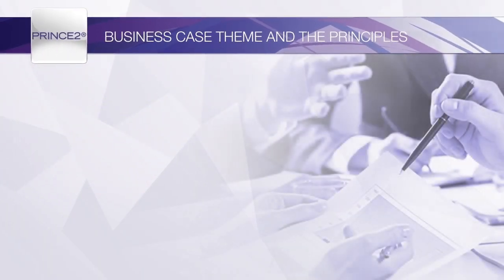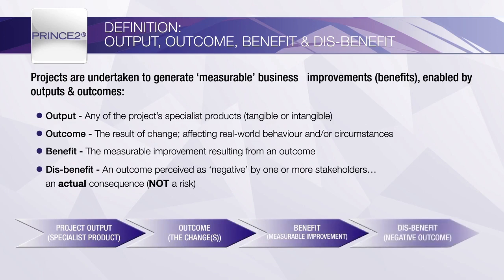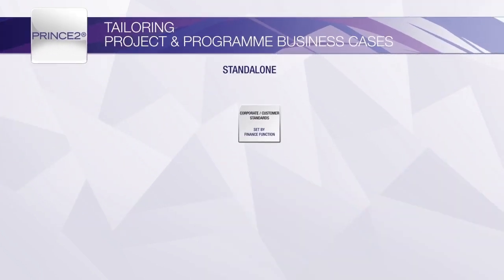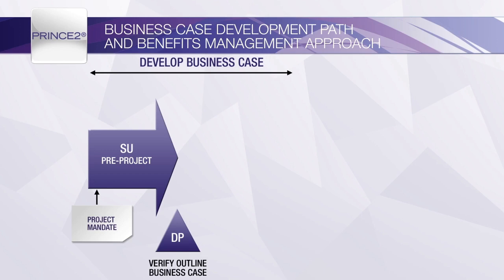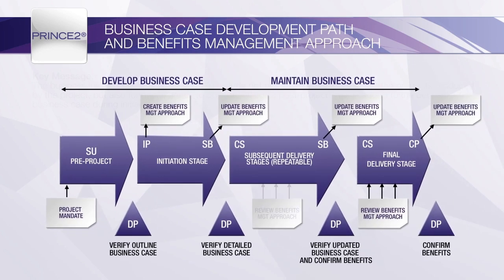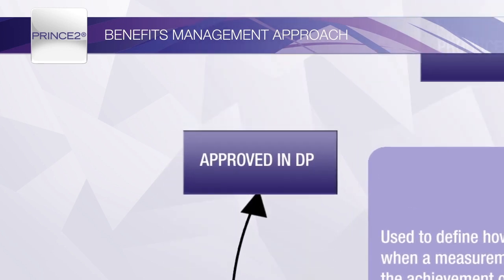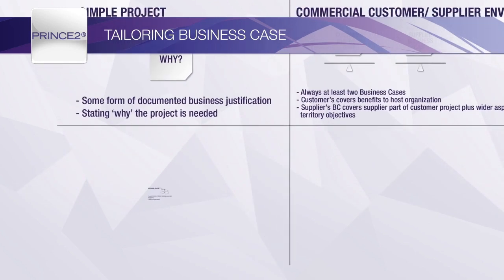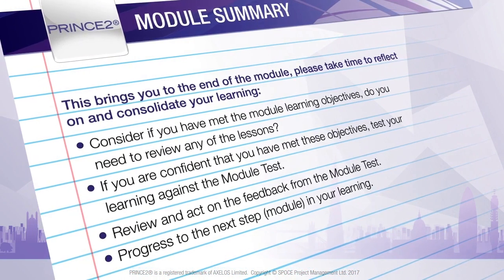P2v6: Business Case Theme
This module will explain the Business Case Theme and will detail the Business Case, the Benefits Management Approach and the process activities that develop and manage these management products.